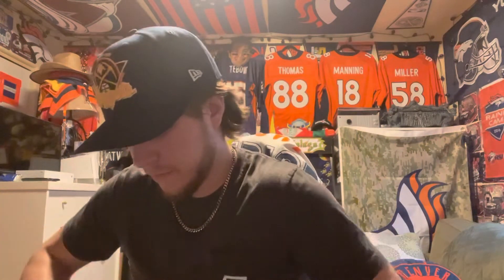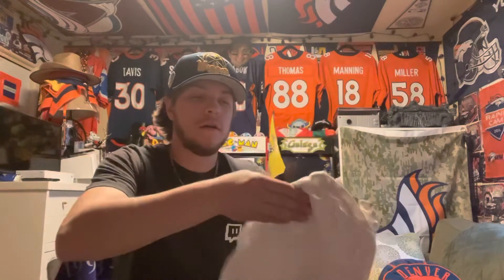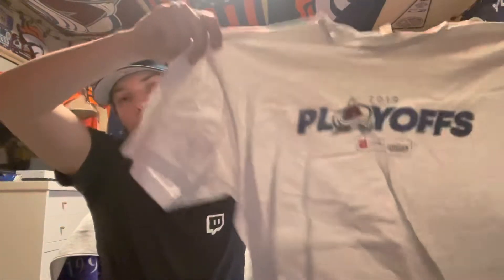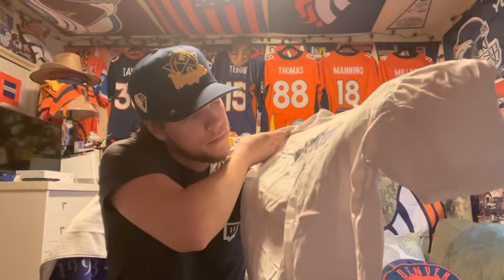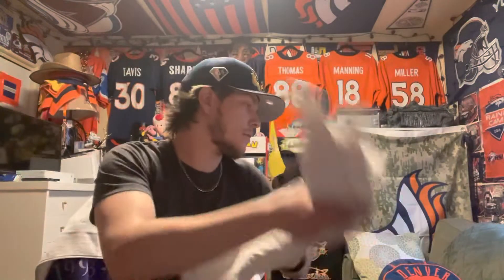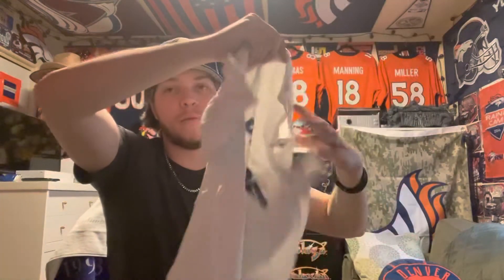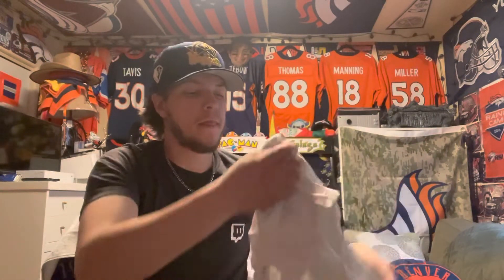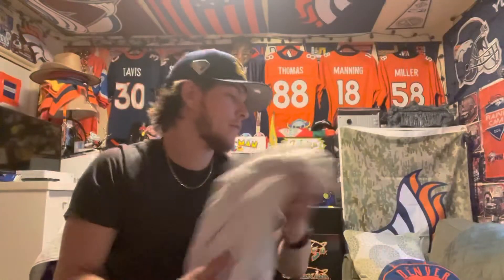Colorado Avalanche 2019 Stanley Cup Playoff T-Shirts Unboxing!